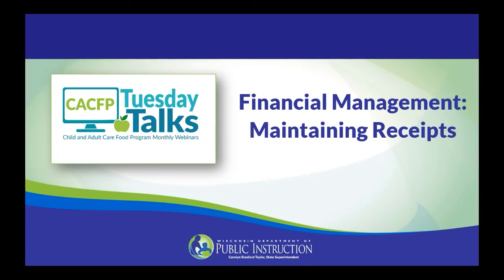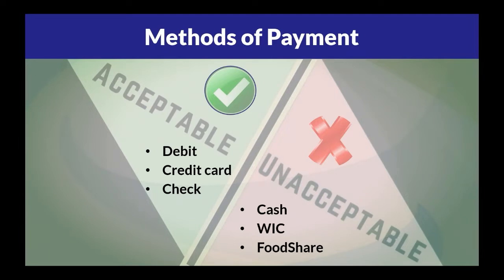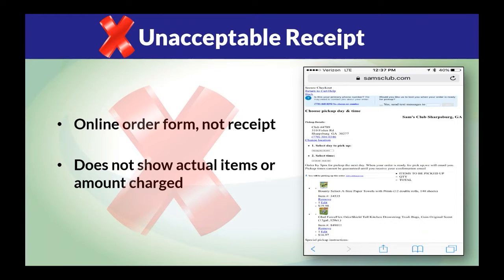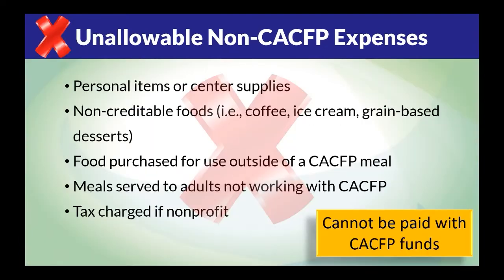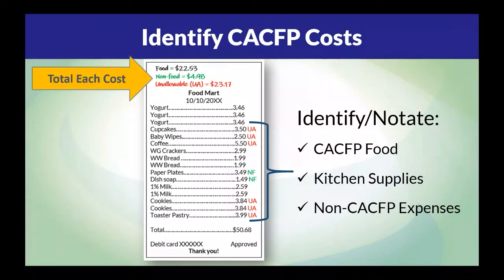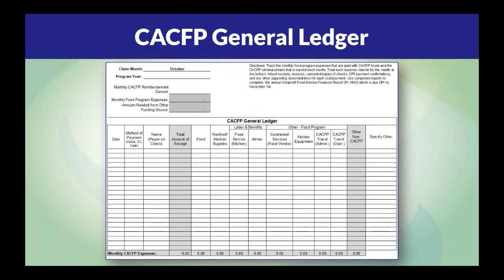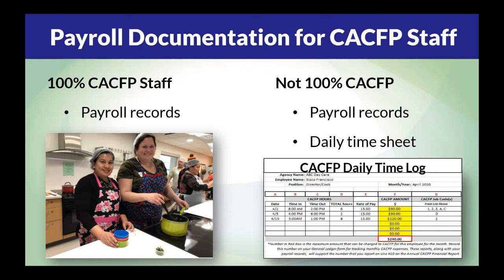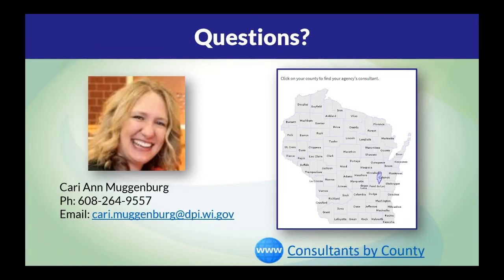Financial Management Maintaining Receipts